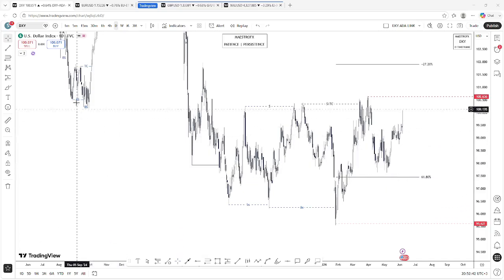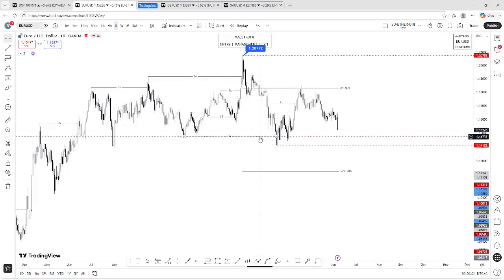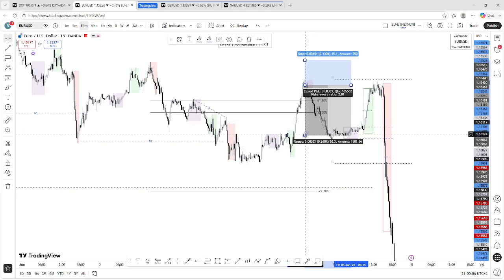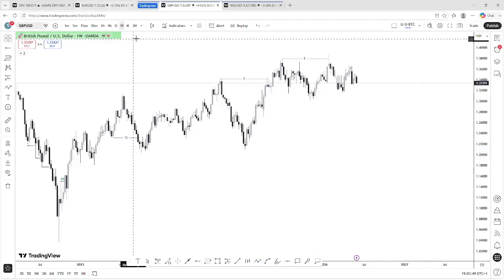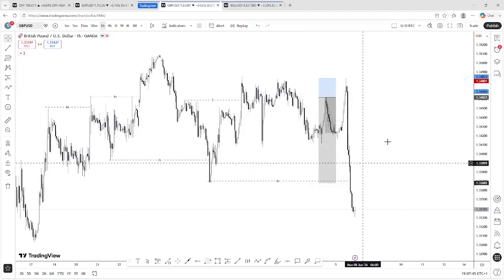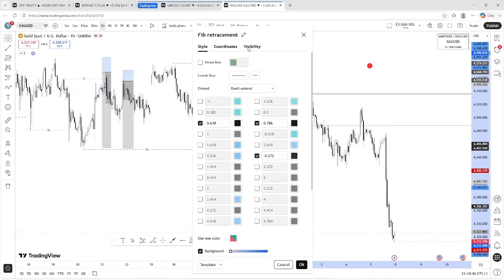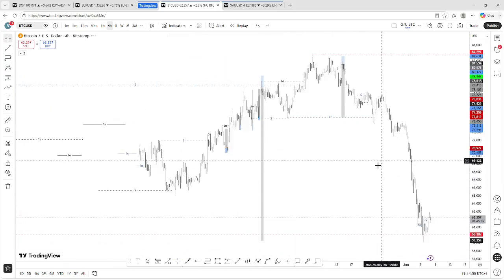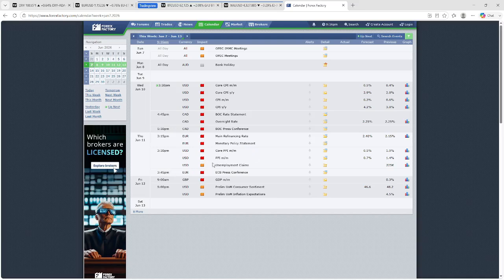MARKET STRUCTURE: Advanced Technical Analysis DXY-EURUSD-BTC-GOLD (7th June 2026)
I am not a financial advisor, and nothing in this content should be considered financial advice or a recommendation to buy or sell any asset. Any trading decisions you make are entirely your responsibility, and I will not be held liable for any losses or damages resulting from the use of this information. Trade wisely and manage your risk carefully.